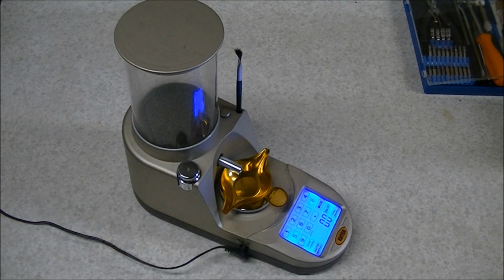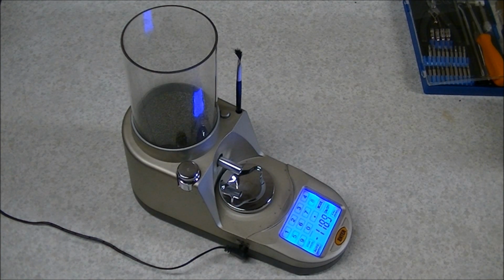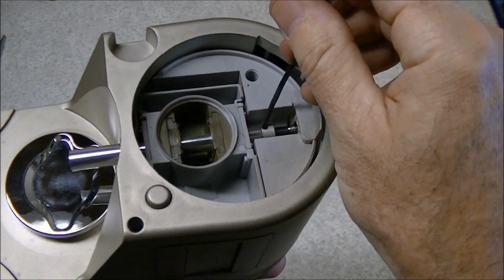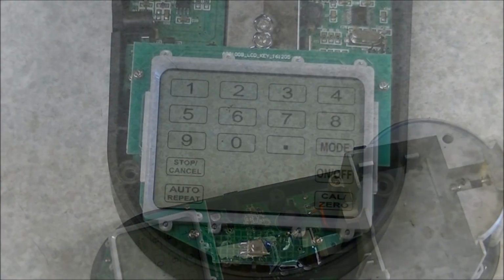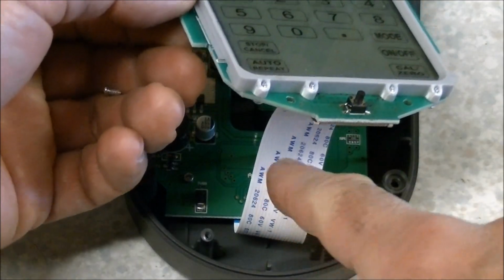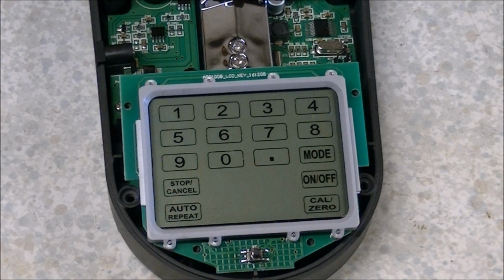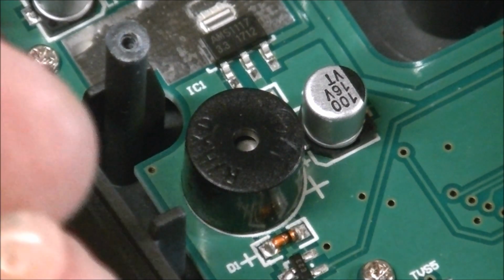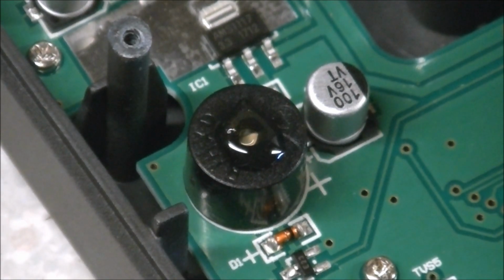Fixing the Lyman GEN 6 Powder System Buzzer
I really like the Lyman "Gen 6" powder dispenser / scale system, but the loud buzzer it uses is a bit annoying. In this video I attempt to tone down the noise a bit.